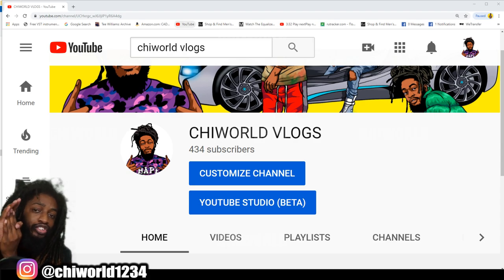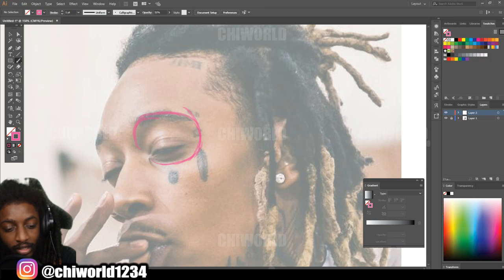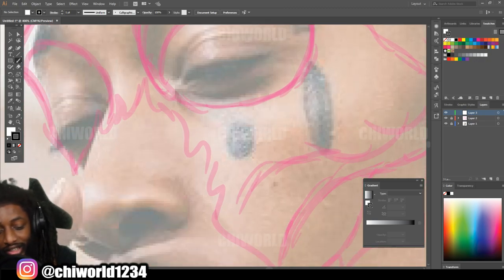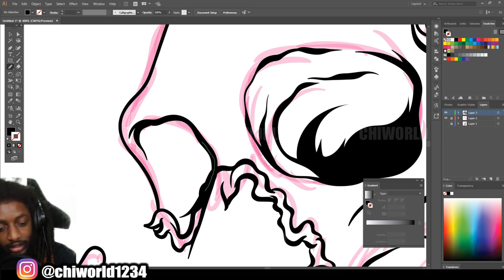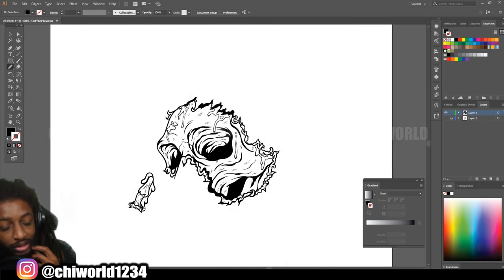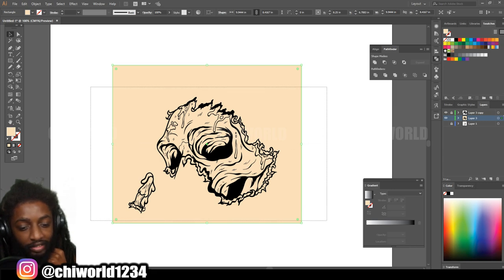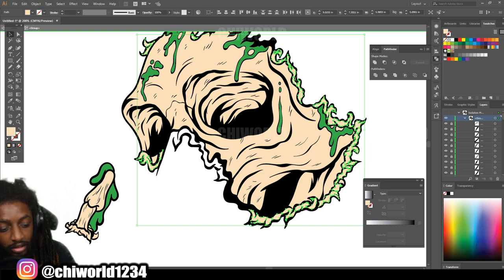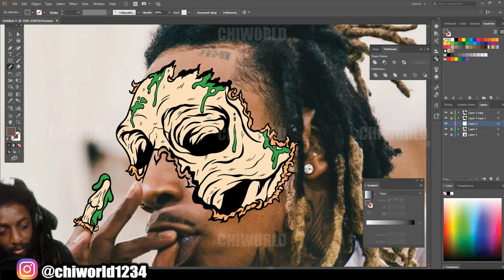HOW TO VIDEO / Adobe Illustrator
GO FOLLOW NOW